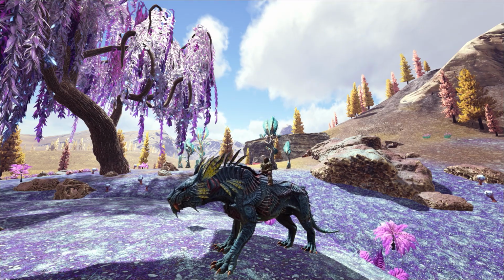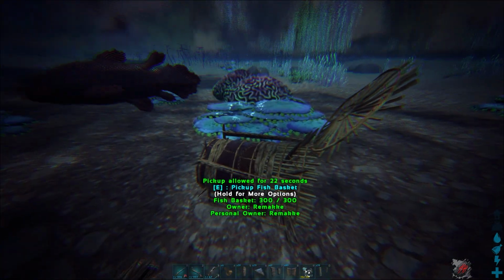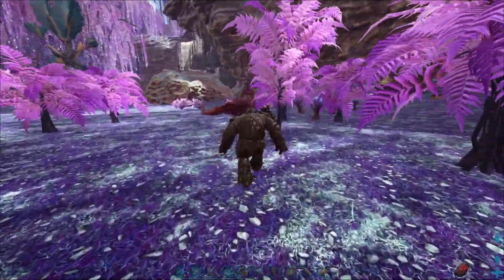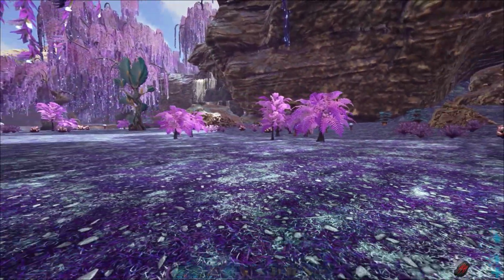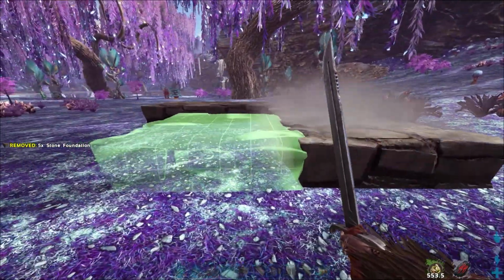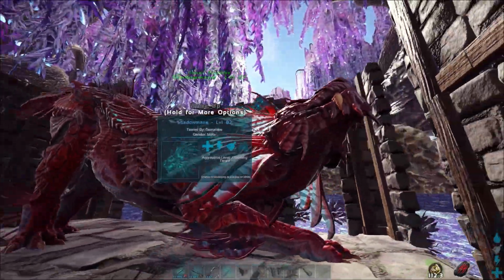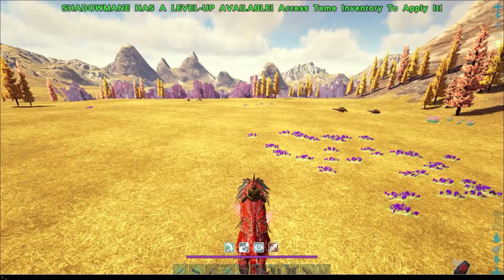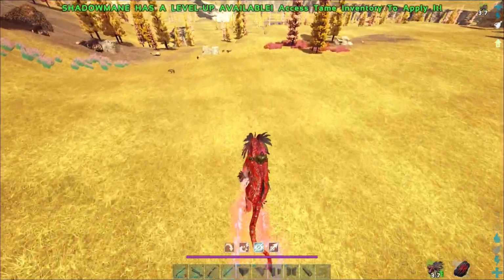Shadowmane easy Tame with Trap + Abilities | Full Guide | Ark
► Today i show you some different Methods on how to easily tame a Shadowmane in Ark and explain the Abilities to you! Have fun!